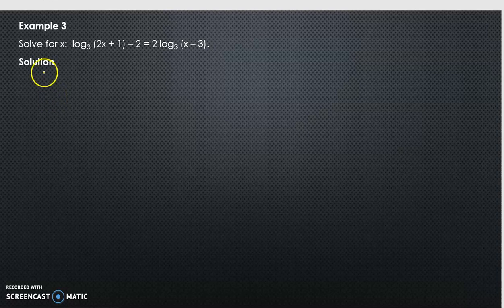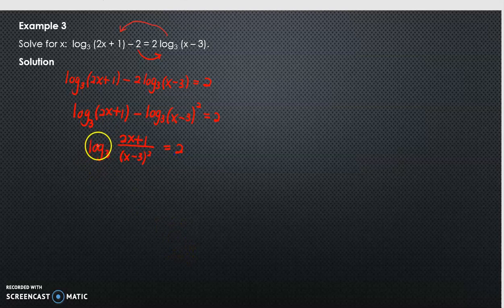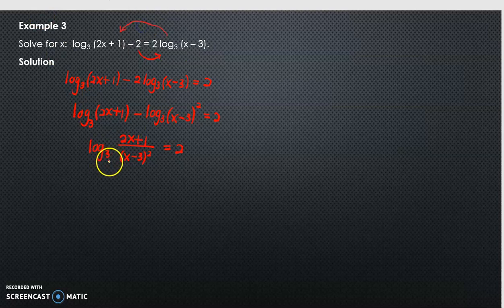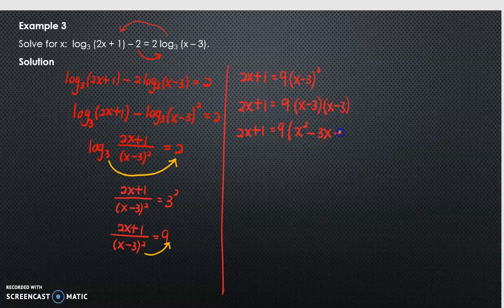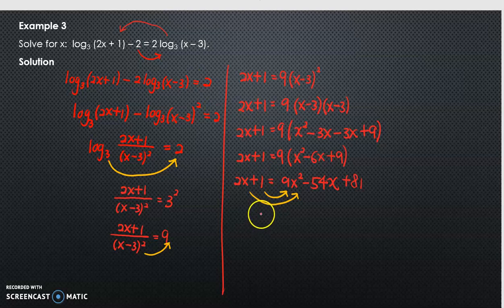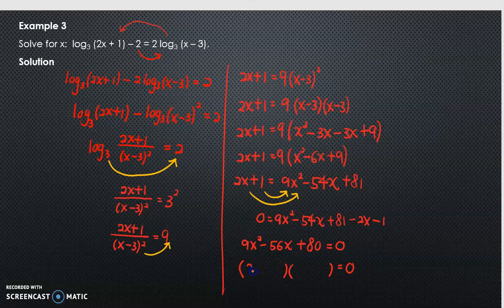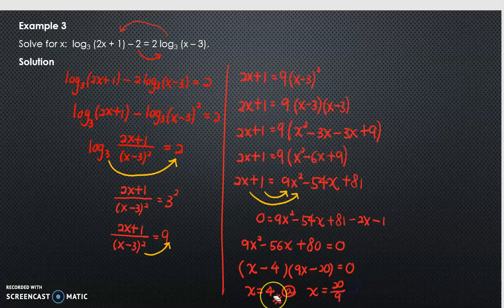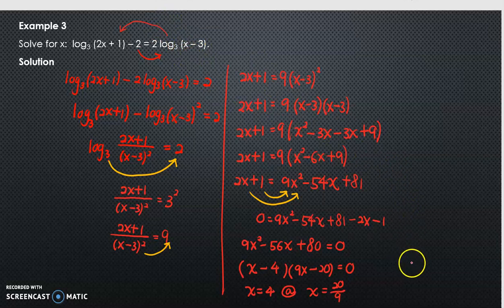36th video: MAT133 - Law of Logarithm - Example 3